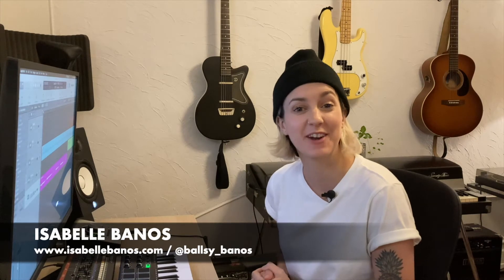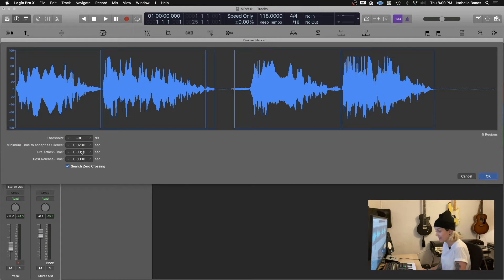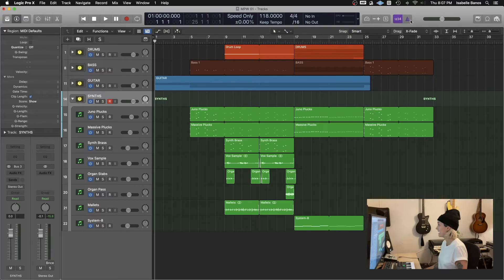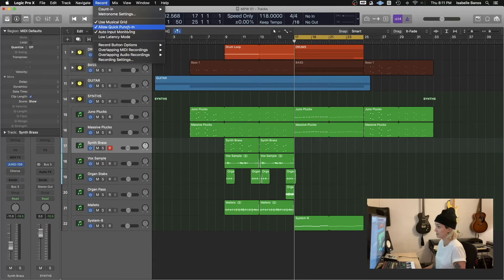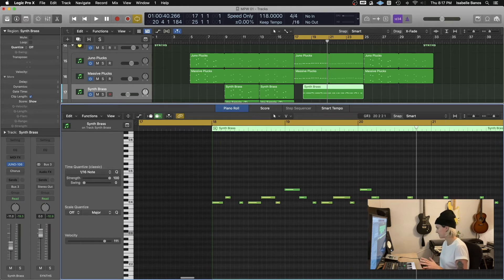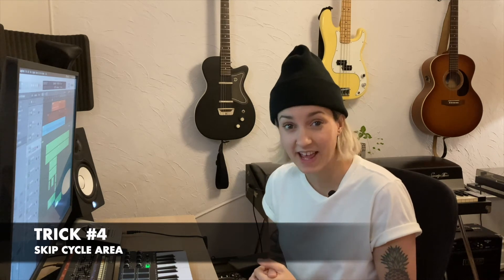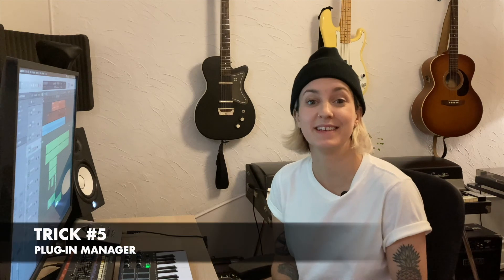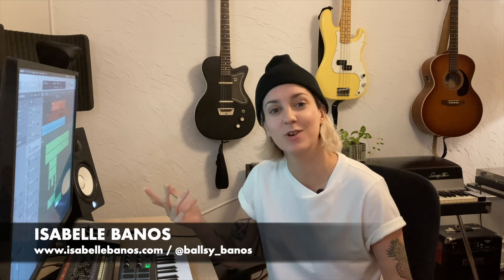MPW // 5 Time-Saving Tricks in Logic Pro X \\ Isabelle Banos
In this video we go through:

Trick #1 - Remove Silence: 0:11
Trick #2 - Capture Recording: 2:07
Trick # 3 - Midi Transform: 4:27
Trick #4 - Skip Cycle Area: 5:51
Trick #5 - Plug-In Manager: 7:10